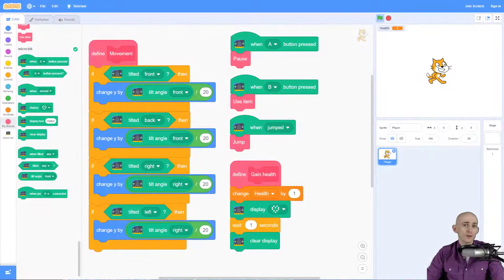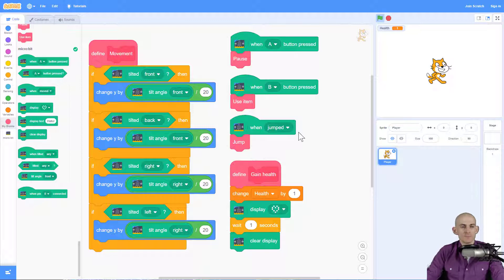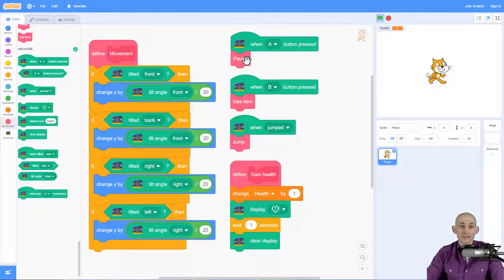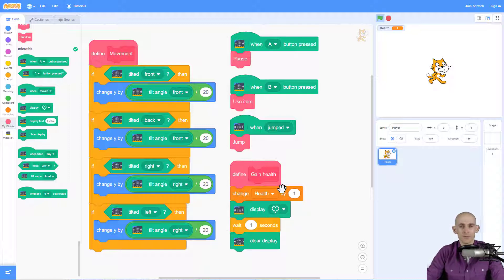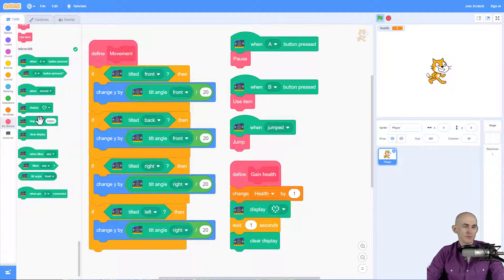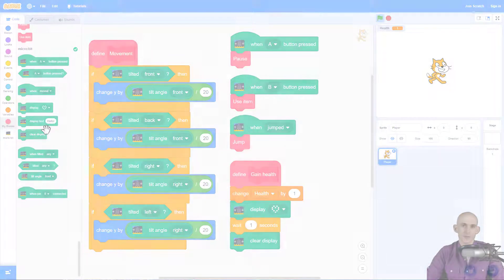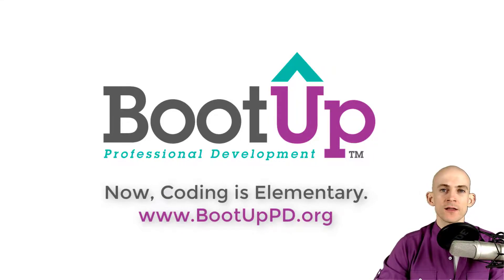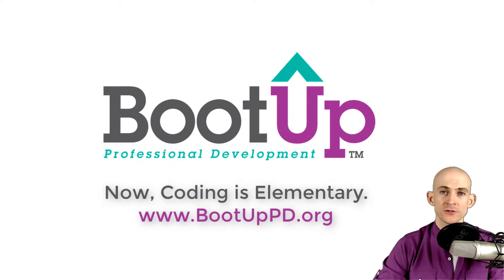micro:bit Tips - Combine Ideas